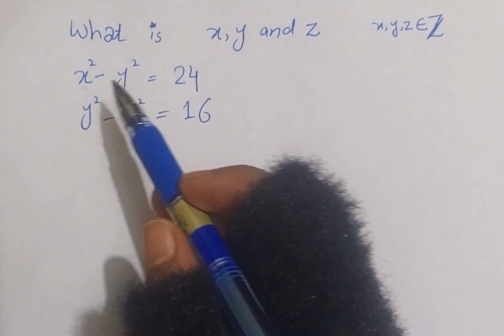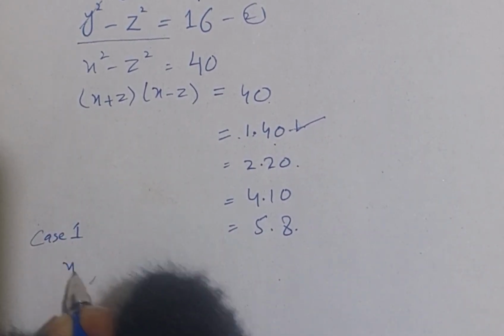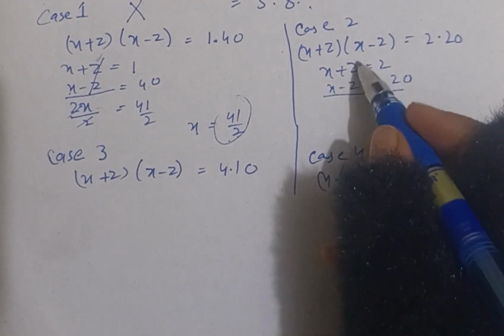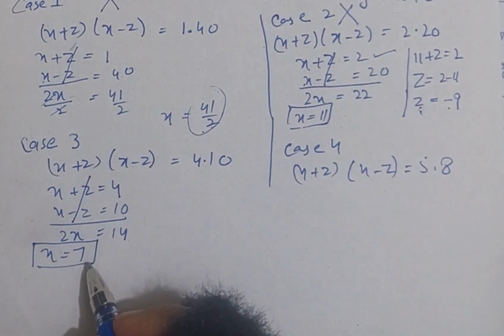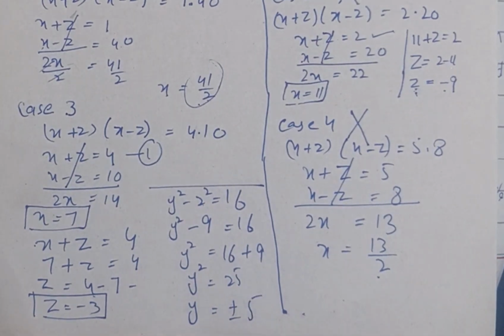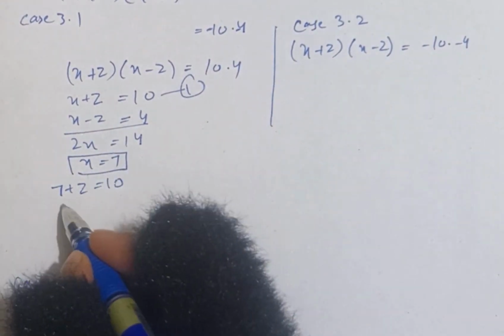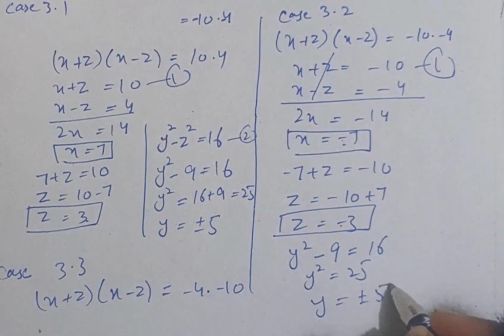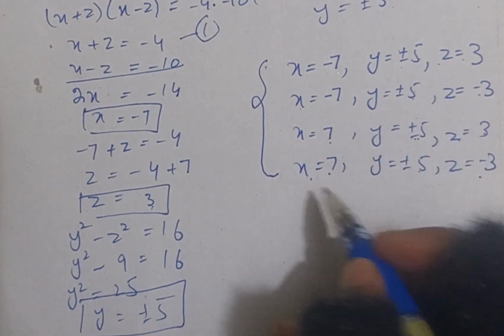Solving Math Olympiad Algebra Problem - Find X and Y Quickly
algebra problem,
beautiful algebra problem,
math olympiad,
olympiad,
olympiad mathematics,
math problems,
math olympiad preparation,
algebra problems,
Olympiad mathematicians
Olympiad
Olympiad exam
German mathematicians
German math Olympiad
German Olympiad